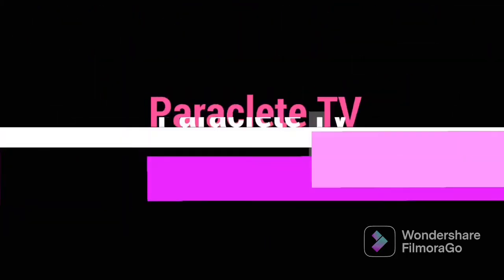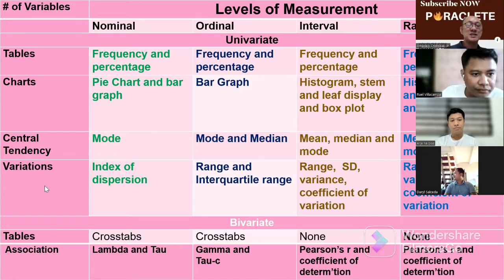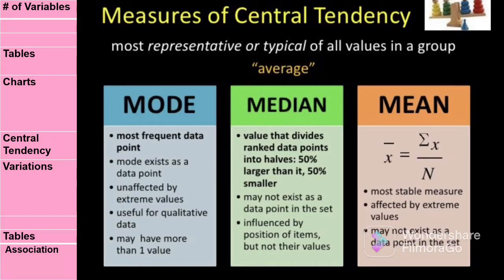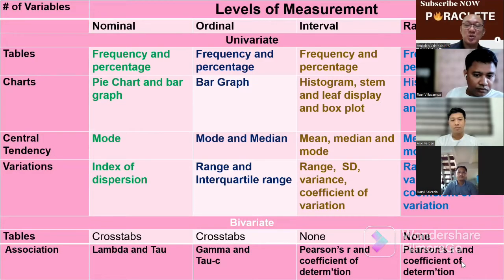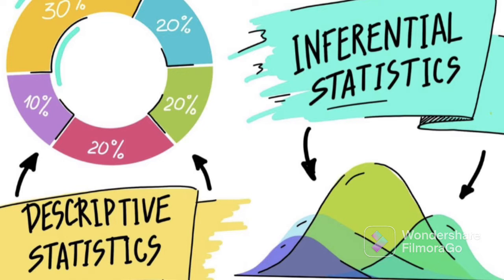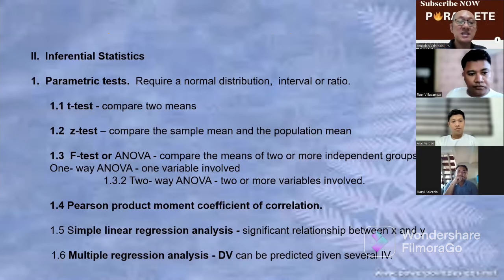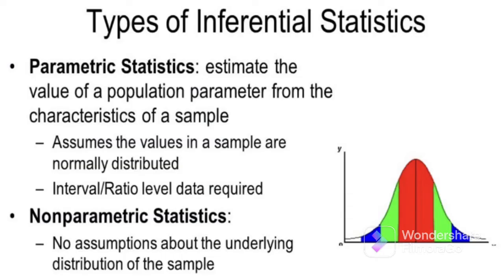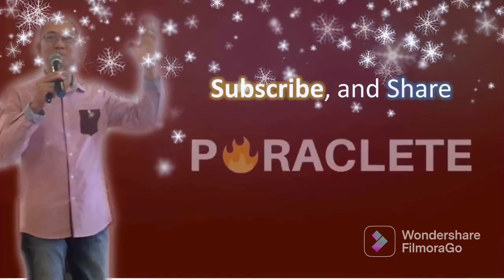Statistical Treatment of Data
MISSION: Making disciples throu the Power of the Holy Spirit!
Review statistics, its role to treat data of research.